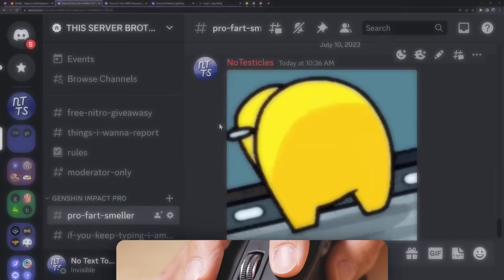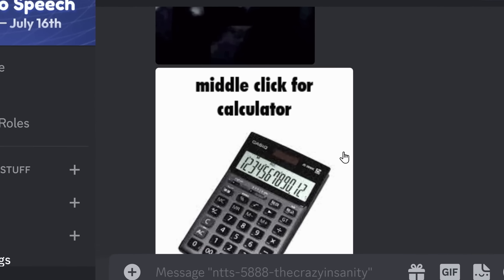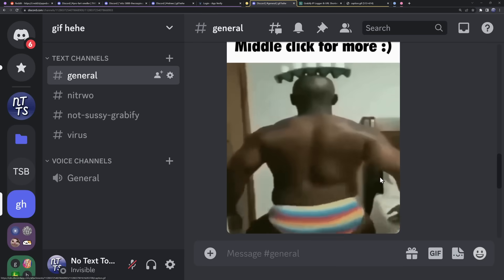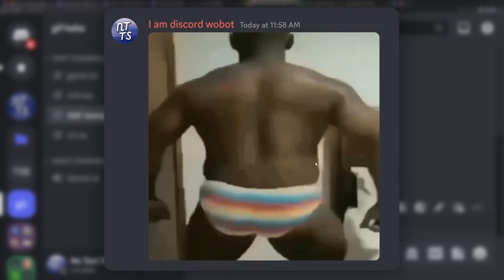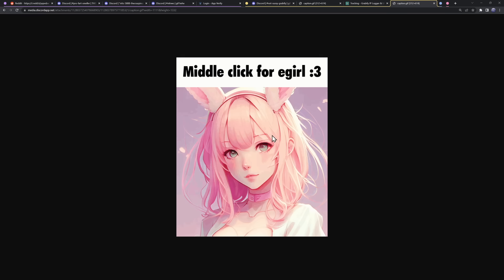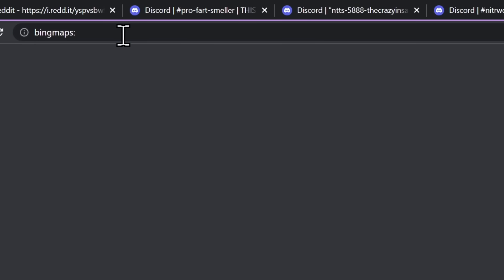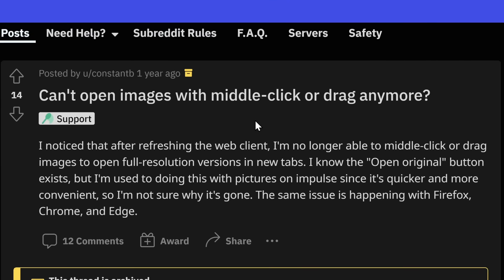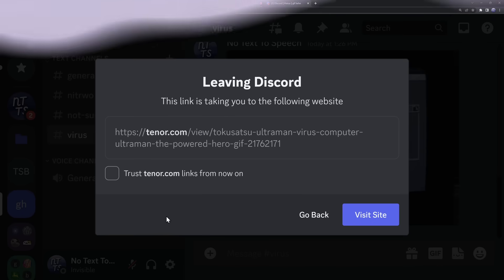The Dumbest Discord Safety Bypass...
Discord spends a lot of time making features that prevent people from being scammed. They have a window that pops up if you are about to visit a website. Perfect for making sure you don't end up on a phishing page.

But there is a stupidly easy bypass that can allow people to be exposed to vile content or scams. And it's right at your fingertips, pun intended.

TIMESTAMPS
00:00 - Discord Link Bypass any%
02:18 - How does this work?
05:16 - Opening Calculator
06:47 - Why Does Middle Clicking Exist?
07:28 - What Discord May Do.